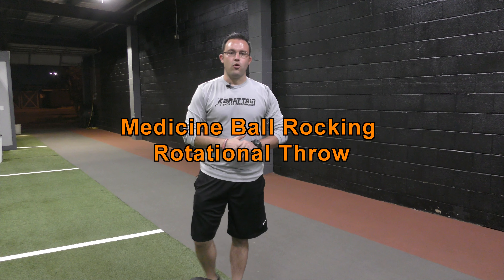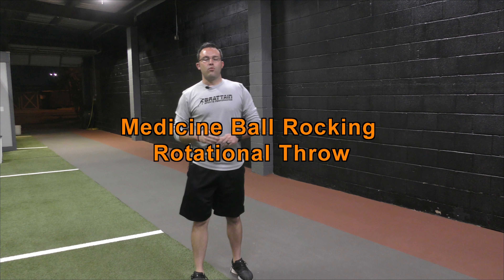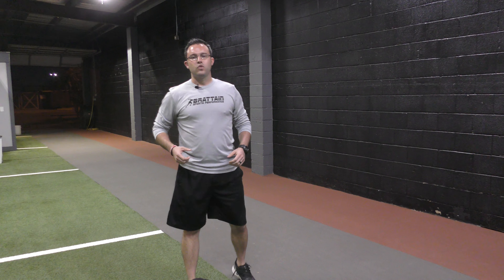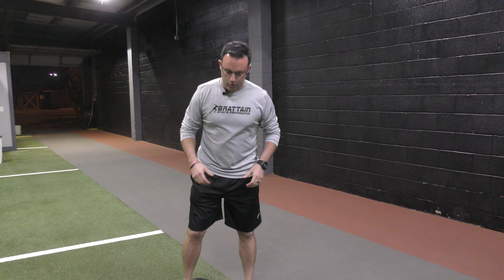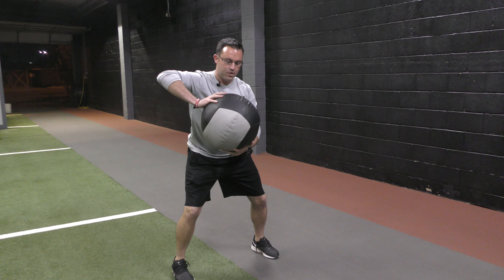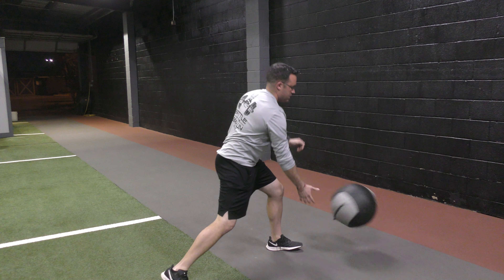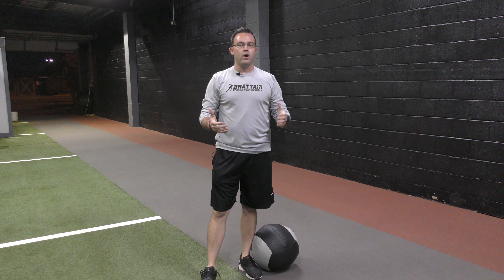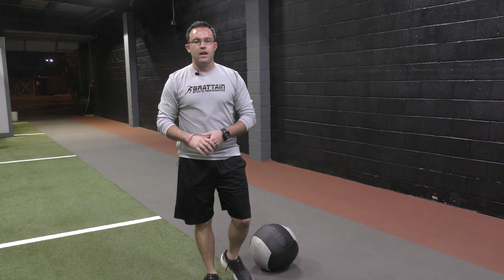Medicine Ball Rocking Rotational Throw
The Medicine Ball Rocking Rotational Throw is a progression from our previous movement, Single Leg Hop Medicine Ball Rotational Throw. Similar to its regression, this drill works on the ability to apply force and move through the transverse plane while delivering the throw. The difference with this drill is the ability to establish weight shift prior to the throw.